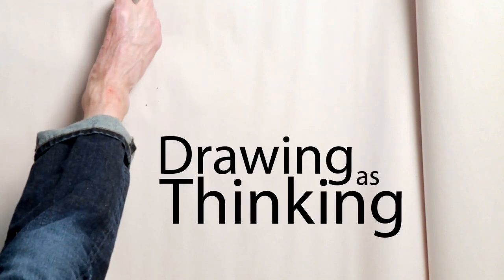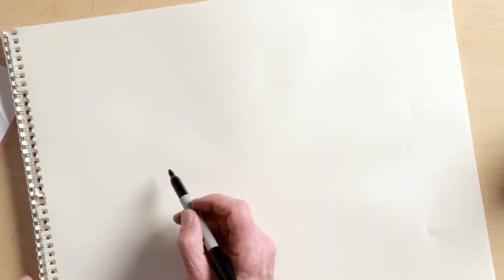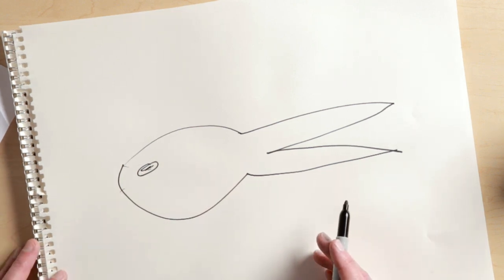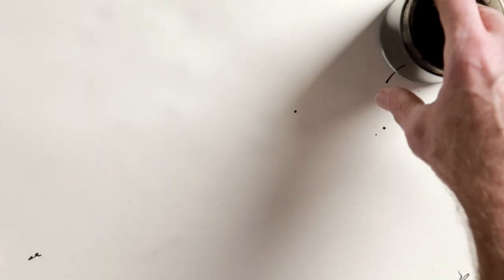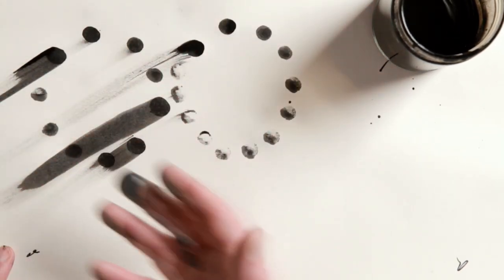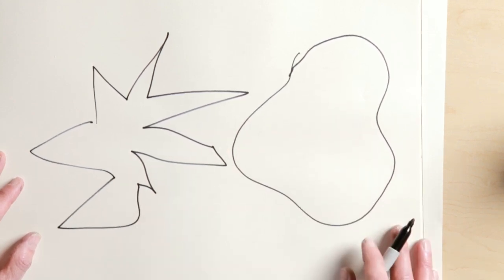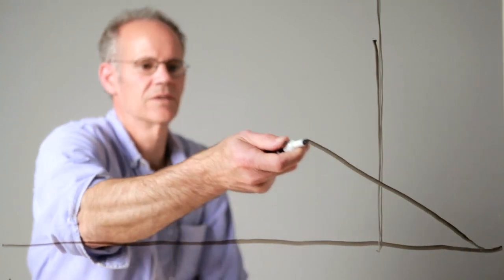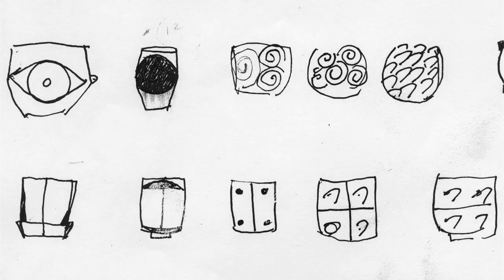Drawing as Thinking - Chris Staley, Penn State Laureate 2012-13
Chris Staley, Penn State Laureate 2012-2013

A film by Cody Goddard
With additional support by Bryan Keith

Created for the College of Arts & Architecture at Penn State
With additional support from the Penn State Laureate Program